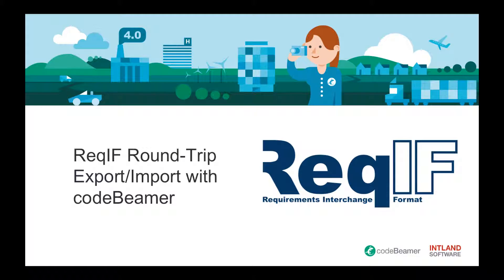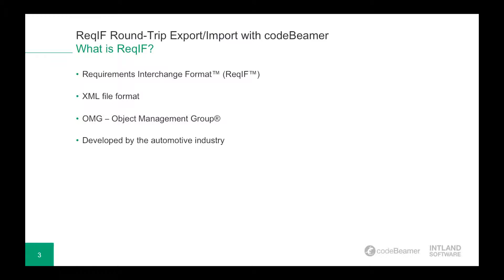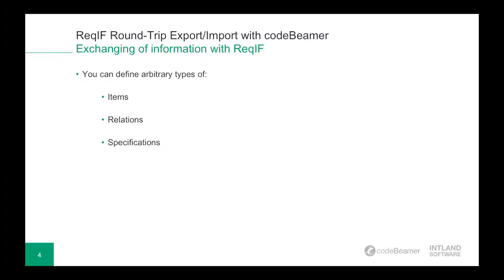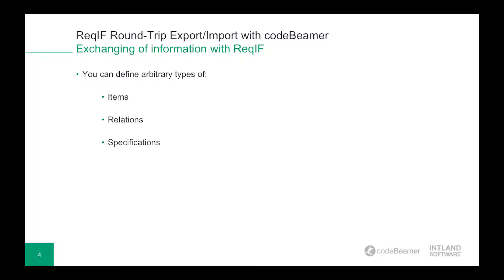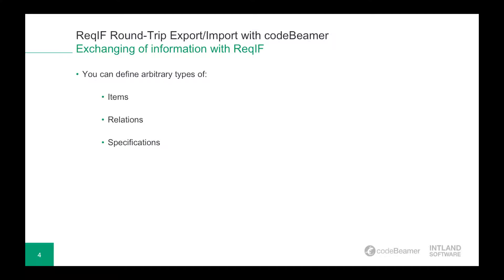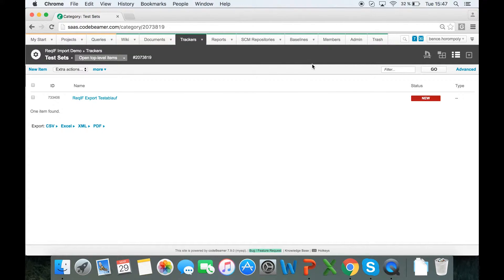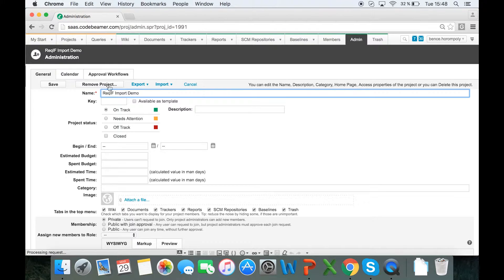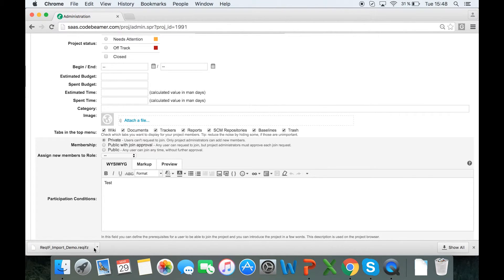ReqIF Export-Import with codeBeamer ALM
ReqIF (the Requirements Interchange Format) is a file format developed in the automotive industry, but widely used in several other sectors to exchange requirements between various software tools. The format, adopted by the OMG, lets you define items, relations and specifications. Using codeBeamer's ReqIF export-import functionality, you can simply map your ReqIF configurations, save and load these configurations, and import or export ReqIF files conveniently.